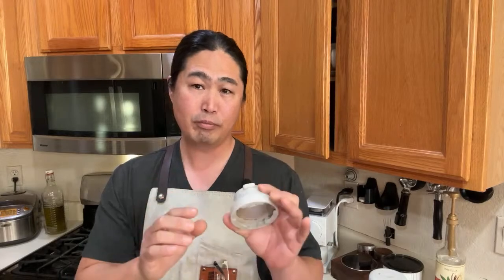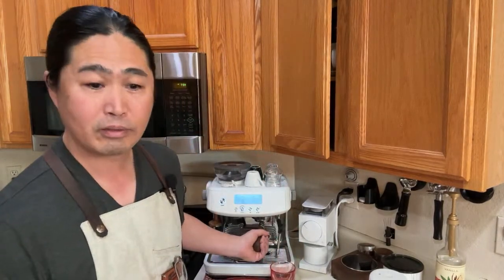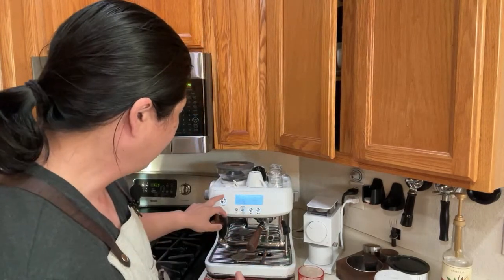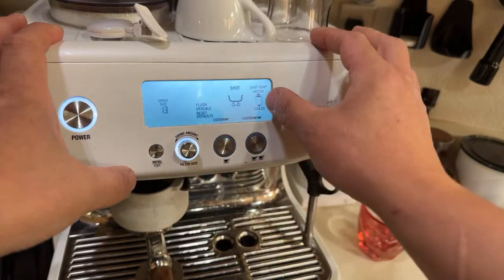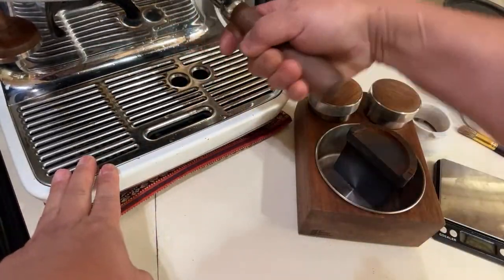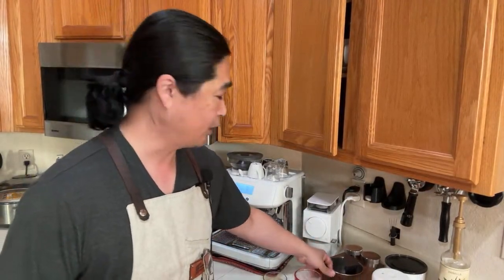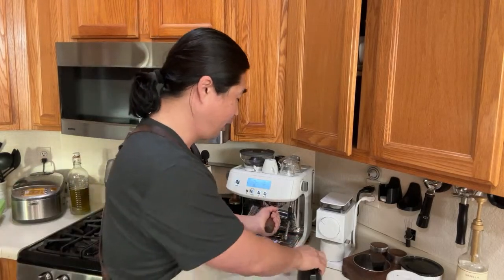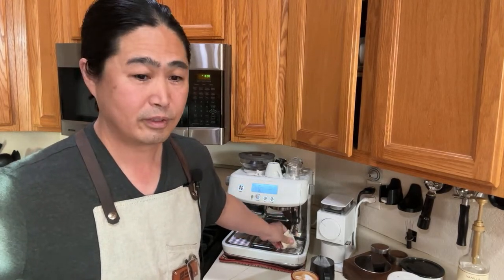Watch this before “Keep it or Return It” Breville Barista Pro 2022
Breville Barista Pro
Hands Free Dosing Funnel